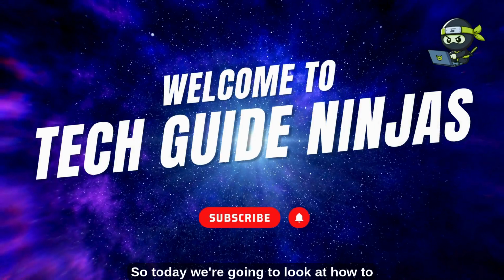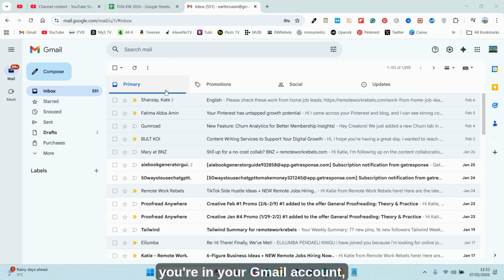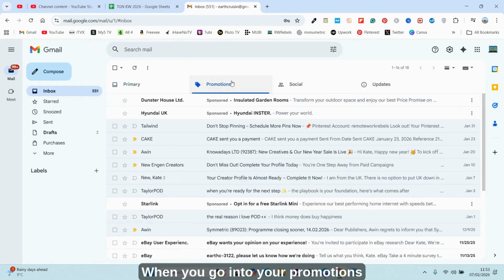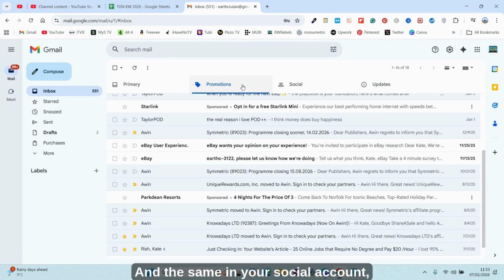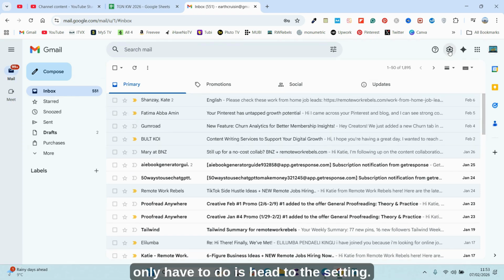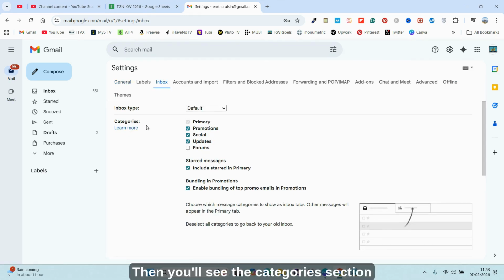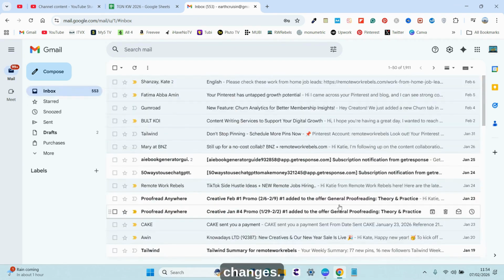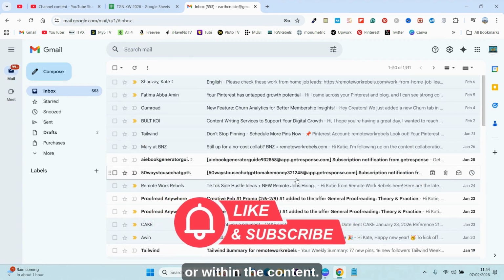Remove Ads from Your Gmail Inbox NOW | How to Disable Annoying Ads and Promotions FOREVER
Today, we're diving into how to stop ads in Gmail.

This quick tutorial shows you exactly how to get rid of ads in Gmail, guiding you through simple steps to manage your inbox tabs and Gmail categories.

Leverage these Gmail tips to improve your email management and enjoy a cleaner and less cluttered inbox 🚀.